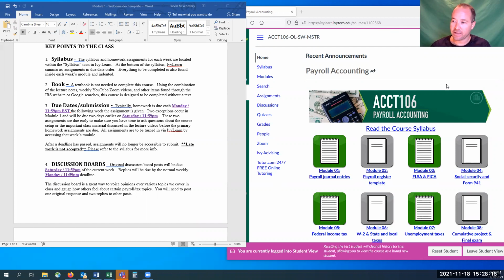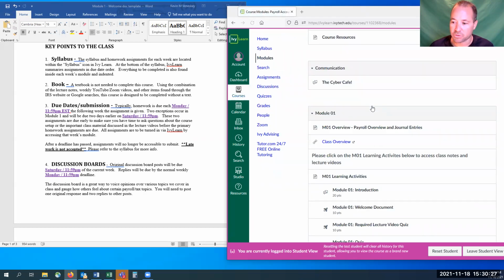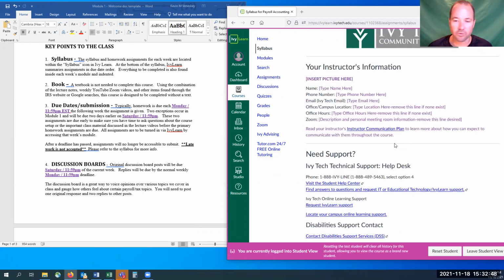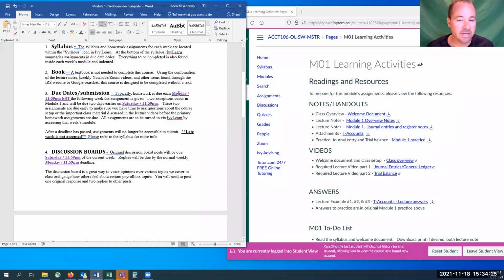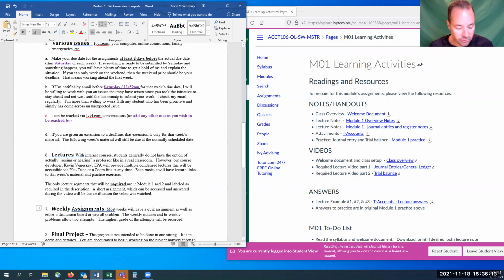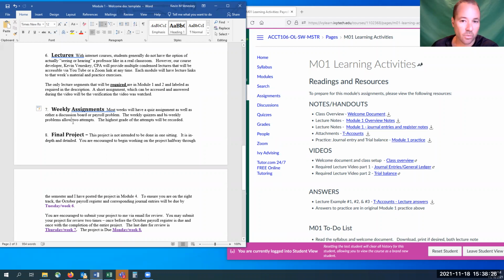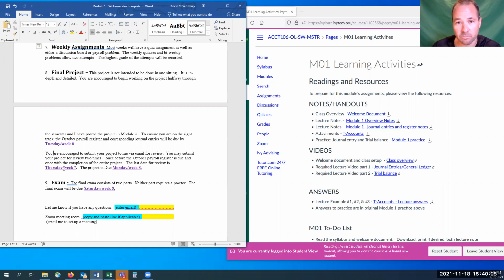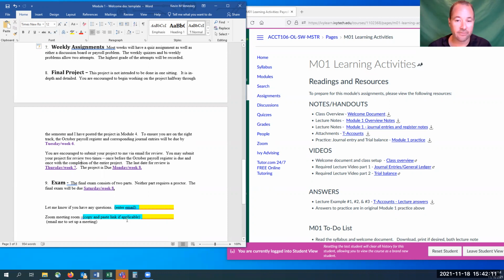Acct 106 - Welcome